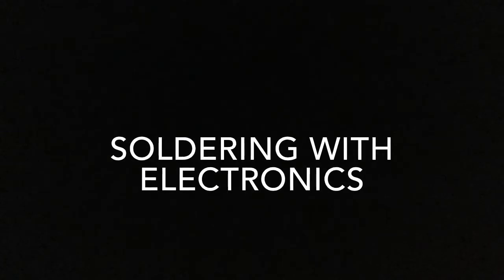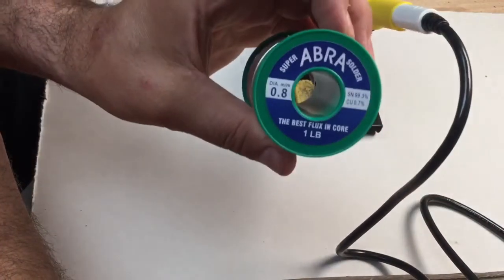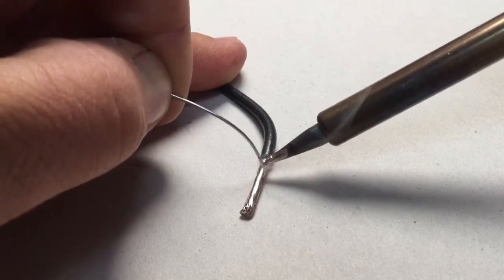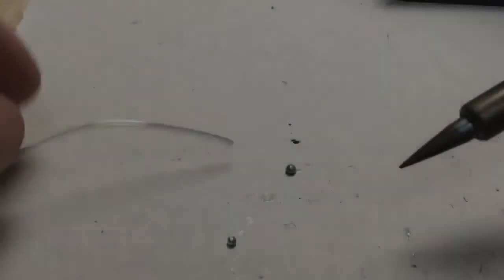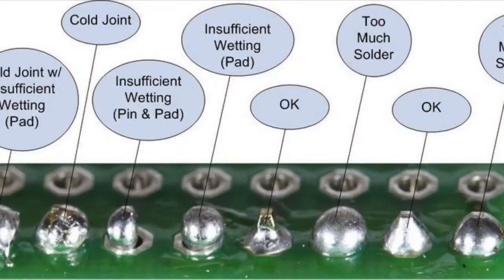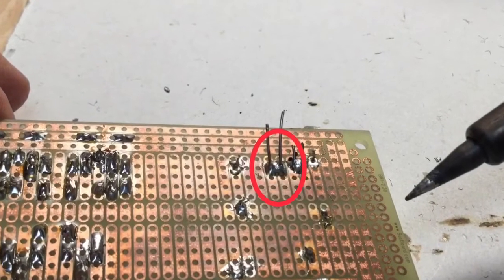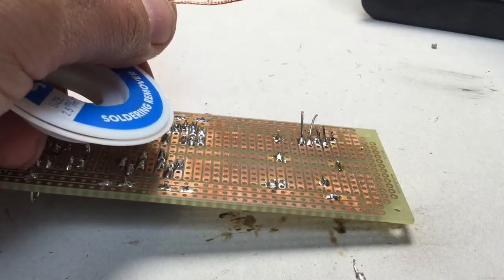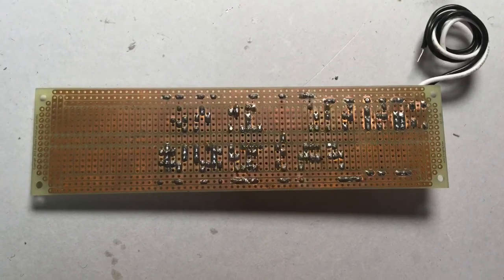How to Solder with electronics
In this video we explore the 5W‘s with solder, soldering with electronics, and soldering components